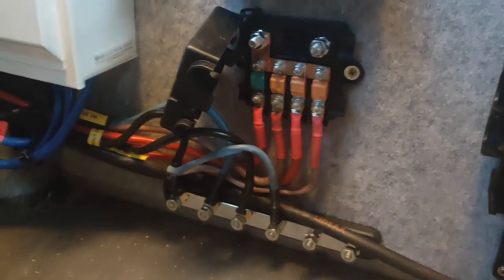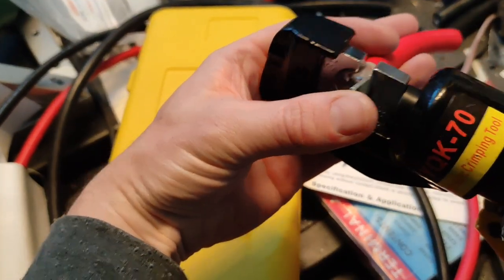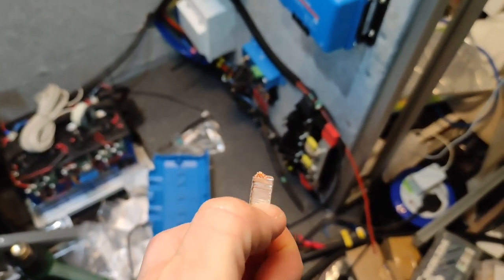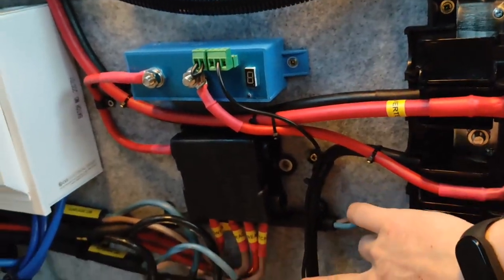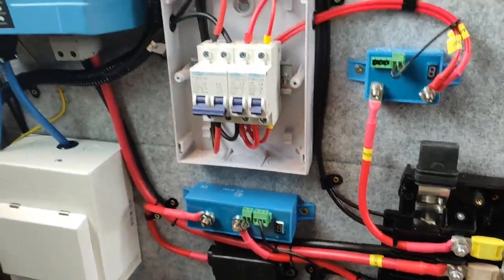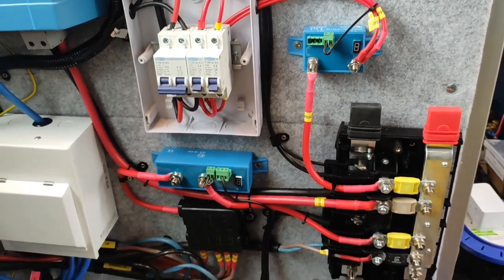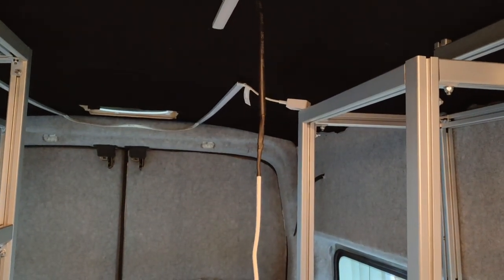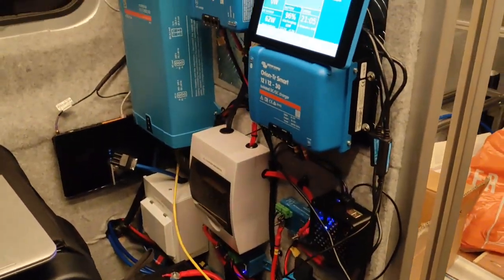Adventurevan Luna - Installing the Electrical System Part 2 | Ep 32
In this part we continue installing the Electrical System, including turning it on for the first time

We have a robust system that is able to supply 230V and 12V to the various systems throughout the van, such as hot water, cold water, fridge/freezer, onboard air system, 2 x MaxxFans, toilet/shower, lots of lighting, 12v and 230v sockets throughout the van.
To support these electrical loads on the system we have 3 charging sources; 400+W solar panels, a Battery to Battery Charger and a mains charger in the form of the Victron Multiplus Inverter/Charger.

We have decided to use a majority of Victron Energy components, as they have a very cohesive control system, that has very good control over charging voltages (very important for the lithium battery that we are using), also they have a very good app and software to display real-time system performance.

In this part we finish installing the core components of the electrical system (chargers, inverter, battery, etc) then we get the lights working and finally our Victron Pi.

Luna is a 2016 Ford Transit Mk8 L4H3, also known as a jumbo. We’re converting her into a 4 berth family Adventurevan, with the aim of hitting the road as a family.